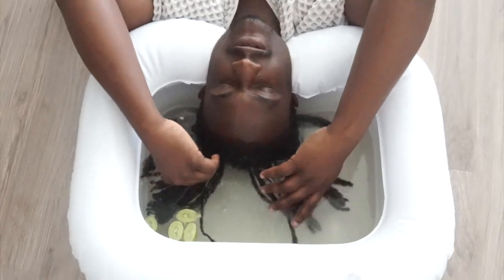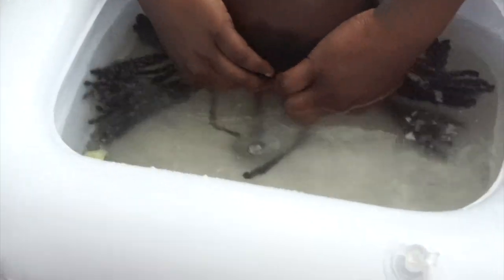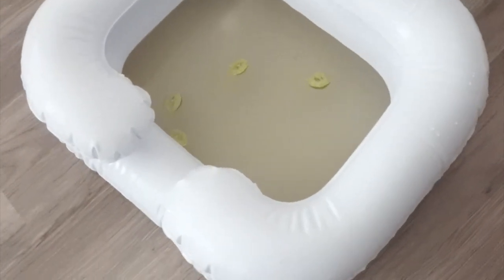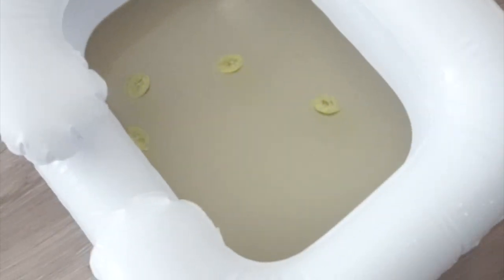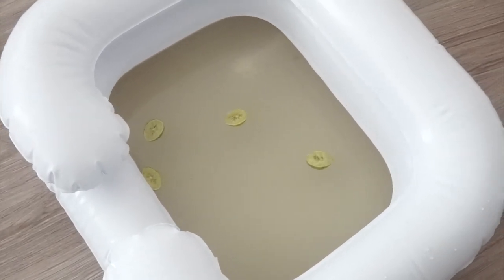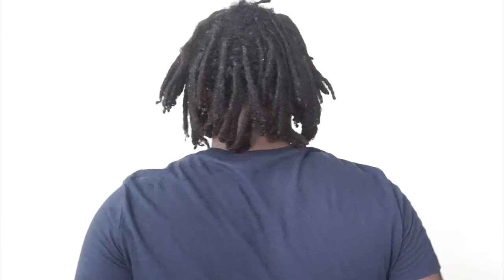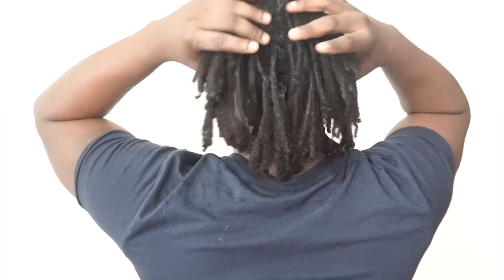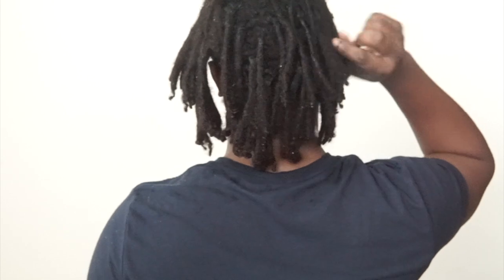21 months freeform locs detox| FREEFORM LOCS ACV RINSE!